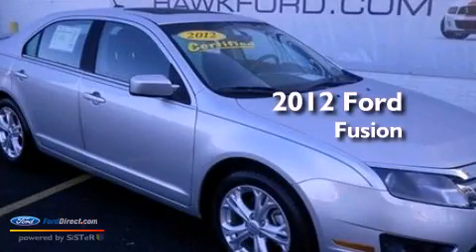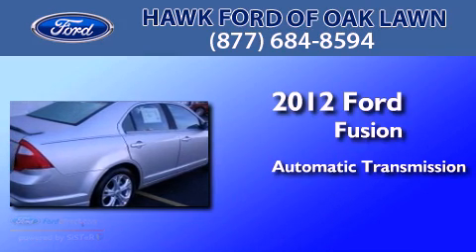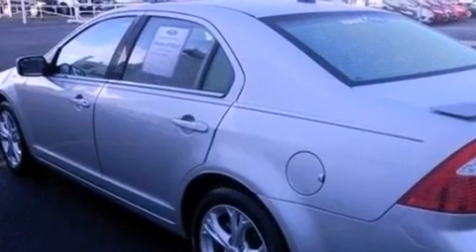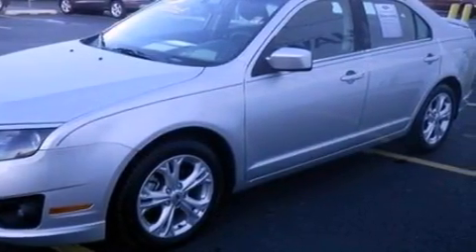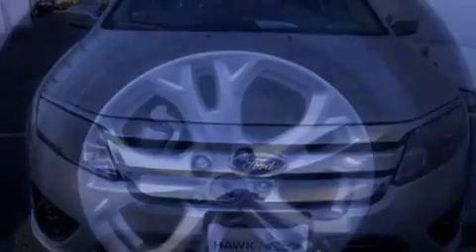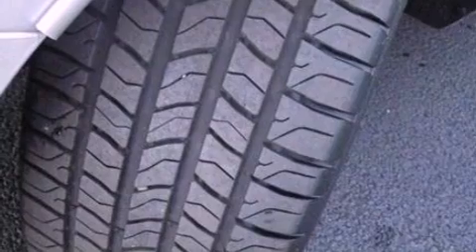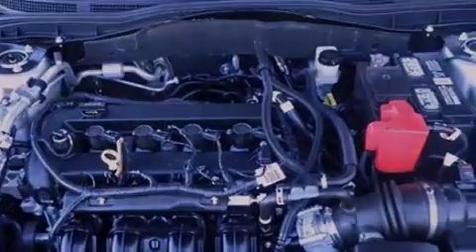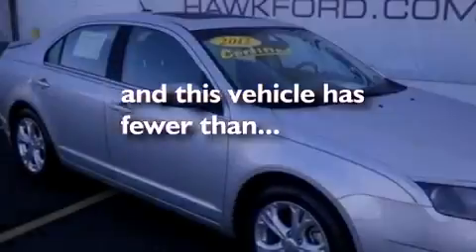Certified 2012 Ford Fusion Oak Lawn IL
We have been honored to serve the Oak Lawn IL area , we promise that your experience at our dealership will exceed your expectations !

 Year : 2012
 Make : Ford
 Model : Fusion
 Engine : 2.5L I4 16V MPFI DOHC
 Trans . : AUTOMATIC
 Exterior : SILVER
 Miles : 3,340

 Stock : H2809

 Hawk Ford of Oak Lawn